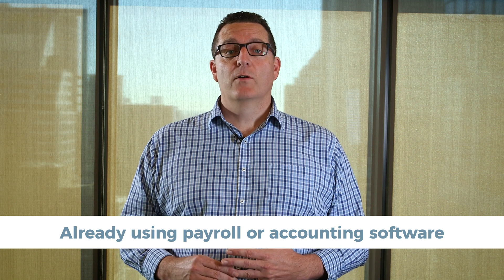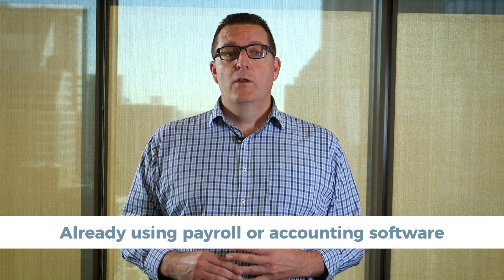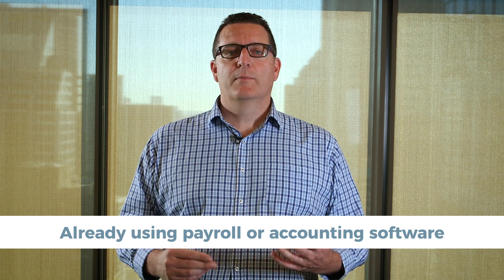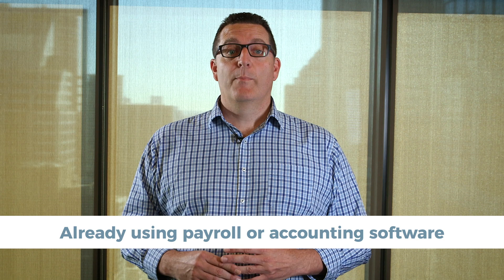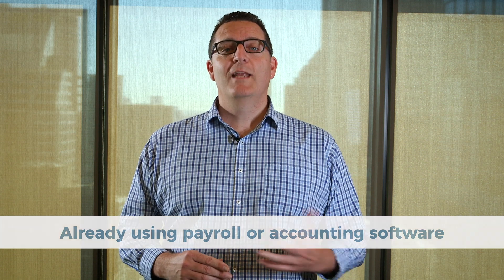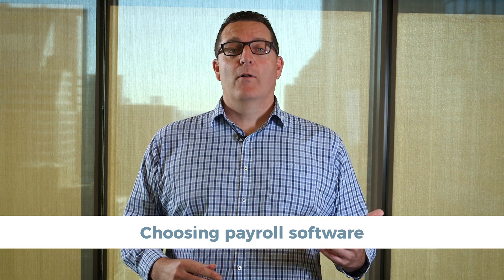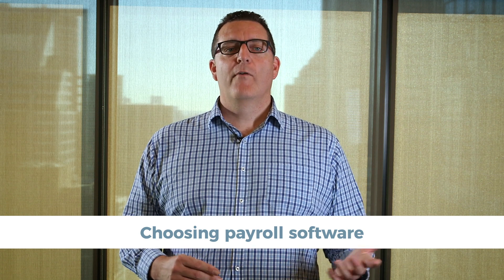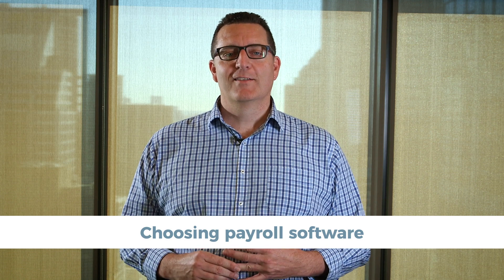Small Business Super Business Newsreel - August 2019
The  first Small Business Super Business Newsreel by the Nationwide Super team - August 2019.
This update, we cover the key details of the government's new Single Touch Payroll scheme that is now effective for businesses of any size in Australia.